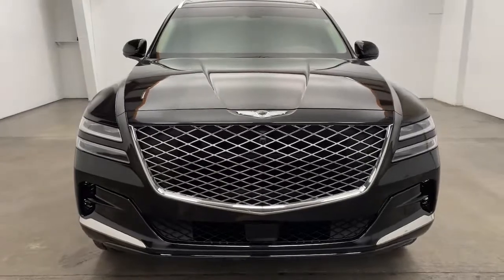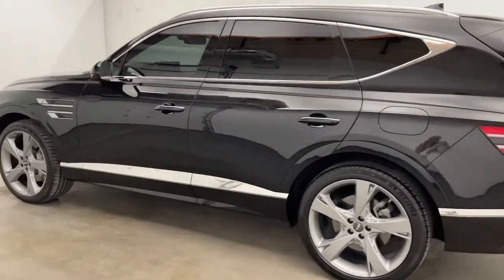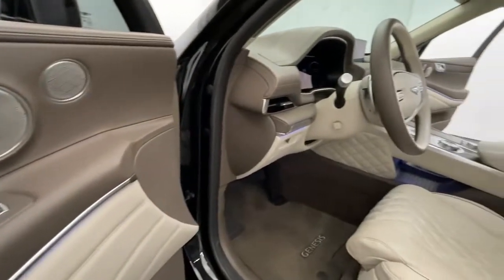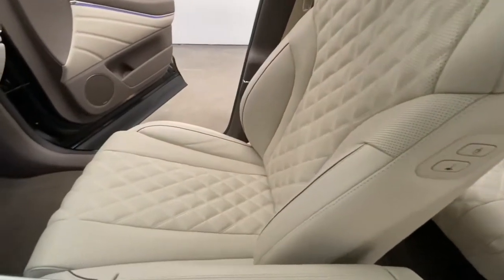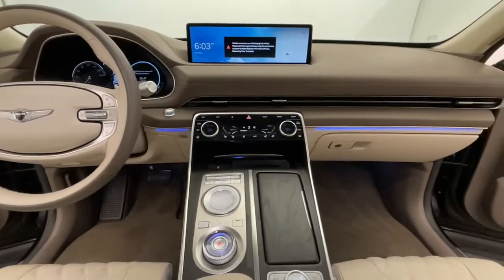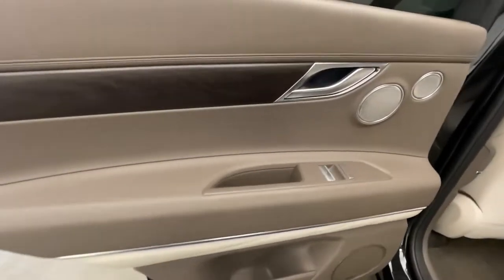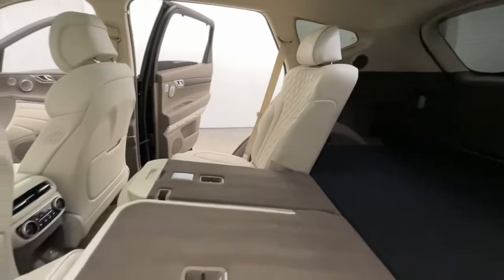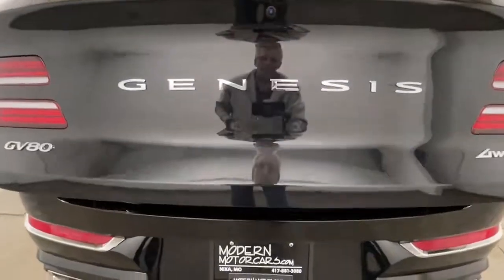2021 Genesis GV80 Nixa, Springfield, Ozark, Branson, Joplin, MO 031398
Vik Black Used 2021 Genesis GV80 available in Nixa, Missouri at Modern Motorcars. Servicing the Springfield, Ozark, Branson, Joplin, MO area.

Modern Motorcars
1856 N Deffer Dr

Advanced Package, Prestige Package, Panoramic Sunroof, Heated & Cooled Seats, Heated Steering Wheel, Apple CarPlay, Android Auto, HUD, and MORE!brbr-WE DELIVER IN 300 MILES FOR FREE! br-100% ONLINE TRANSACTIONS!br-Vik Black br-Beige/Taupe Nappa Leather Interior br-3.5L V6 T-GDI DOHC Engine br-8-Speed Automatic Transmission br-All Wheel Drive br-Navigation br-HUDbr-Apple CarPlay br-Android Auto br-Panoramic Sunroof br-Backup Camerabr-Remote Smart Parking Assist br-Lexicon 21-Speaker Audio System br-Heated & Cooled Front & Rear Seatsbr-Heated Steering Wheel br-3-Zone Climate br-Microfiber Suede Headliner & Pillars br-12.3in 3D Digital Cluster br-Road Active Noise Cancellation br-Power 2nd Row Seat Recline br-Forward Attention Warning br-Power Rear Side Window Shades br-Power Door Closure br-2nd Row Vanity Mirrors br-Wireless Charging br-LED Quad Headlights br-LED Rear Combination Lamps br-High Beam Assist br-12-Way Power Front Seatsbr-Drive Mode Select br-Lane Keeping Assist br-Lane Following Assist br-Blind Spot Assist br-Rear Cross Traffic Assist br-Safe Exit Assist br-Highway Driving Assist II brbr-Join the nearly 1,000 clients that have rated us an average of 4.8 of 5! The most commonly used phrases in our reviews are buying experience, fair price and highly recommend. We pride ourselves on providing an unique and friendly experience for all shoppers before, during and after the process. We place an extremely heavy emphasis on our intensive presale inspection by our team of ASE certified technicians. We then make the investments needed to bring all inventory up to the Modern Motorcars quality standards prior to considering it ready for retail. We serve the Greater Springfield Missouri area; however, our clients range from coast to coast. Over the years we have developed a very smooth process for delivery to your doorstep, free pickup at Springfield/Branson airport and premium warranties recognized in service centers nationally. In addition, we provide convenient and industry leading finance options with rates that compete with any lending source. Whether it is a vehicle purchased from Modern Motorcars or not, our Service Center is ready to handle all your needs from simple to the most complex on all makes and models. We treat every opportunity with care and focus on delivering all shoppers with our unique VIP experience providing the amenities you typically will not find in a family owned and operated dealership. We invite you to inspect our reviews and look forward to working with you!